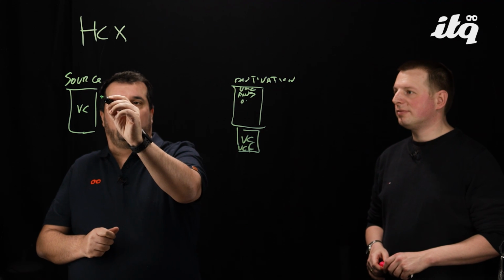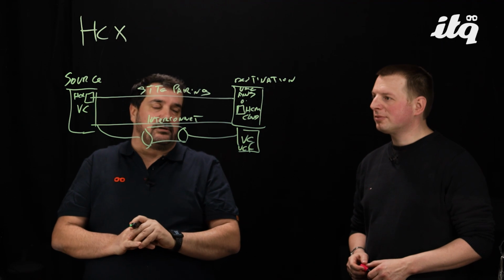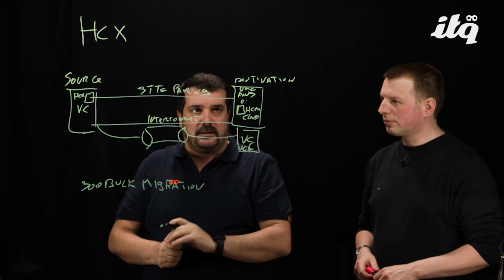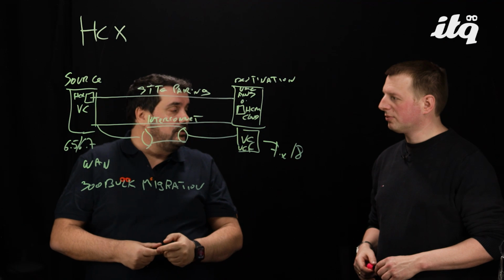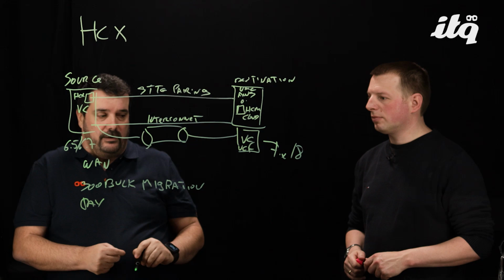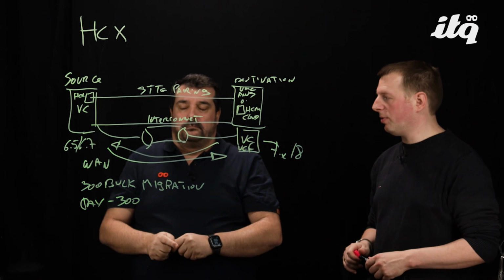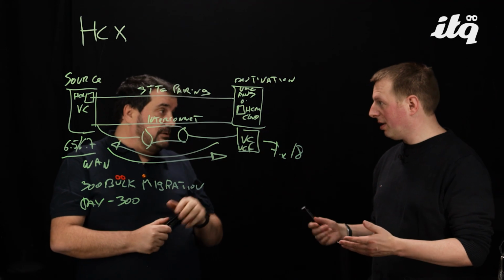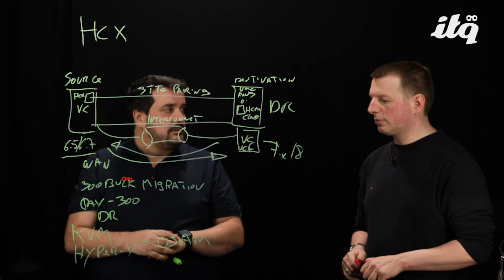Master VMware HCX: The Ultimate Guide to Simplify Multi-Cloud Operations | Lightboard Explanation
Welcome to our Ultimate Guide to VMware HCX! In this lightboard explanation, Luciano Patrao, Virtualization Consultant at ITQ Germany, and Stephan Wolf, Lead Solution Engineer at VMware, demystify this powerful tool and share insights on what it can deliver and its capabilities.

With VMware HCX, you can simplify your multi-cloud operations and migrate workloads seamlessly across different environments, whether they're on-premises or in the cloud. The possibilities are endless, and we're excited to share our knowledge with you!